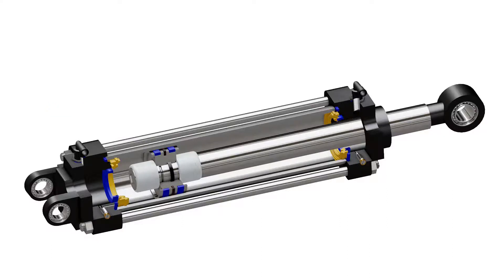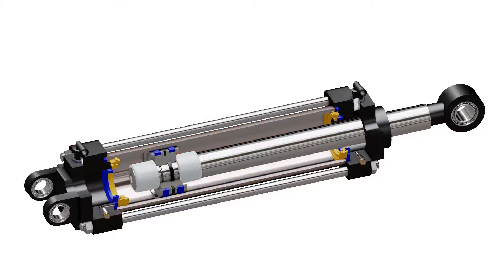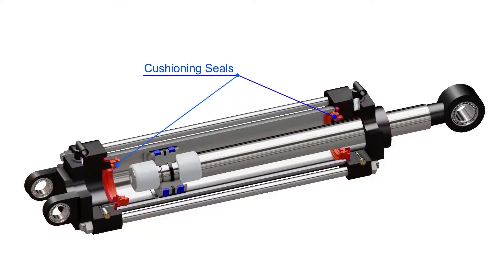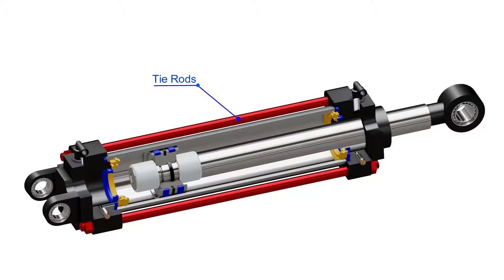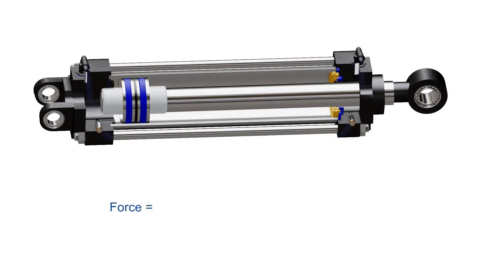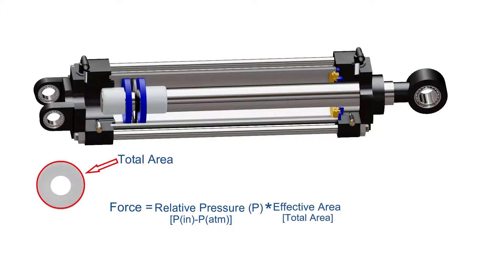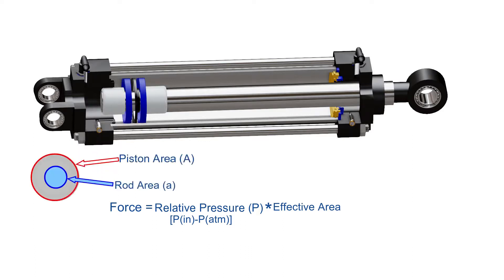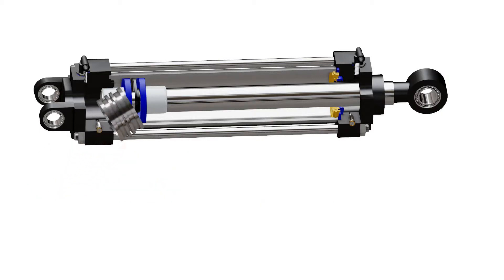Funcionamiento de un cilindro neumático (ANIMACION)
El diseño del cilindro neumático se explica en este video con animaciones relevantes. El cilindro neumático es el actuador lineal accionado por aire comprimido para aplicar fuerza sobre una carga.